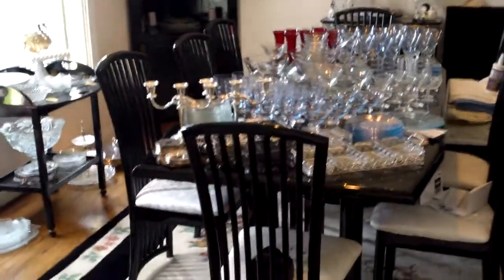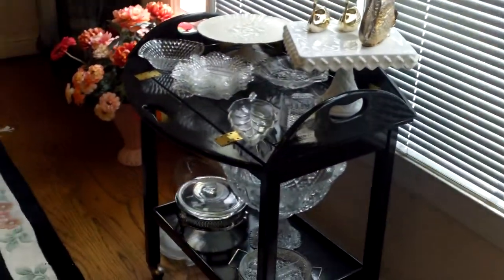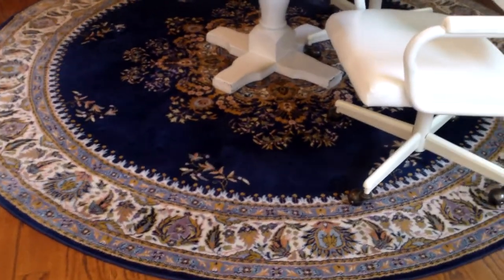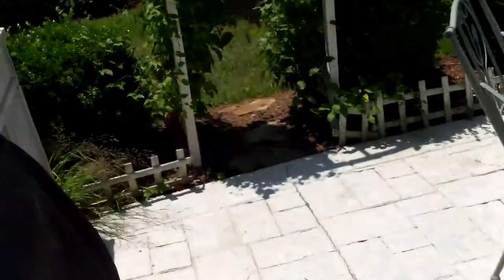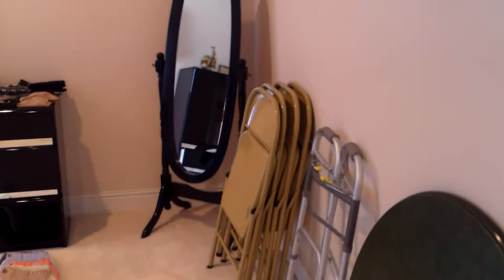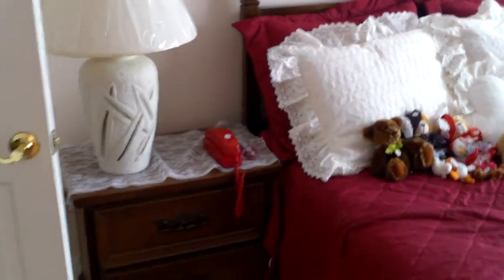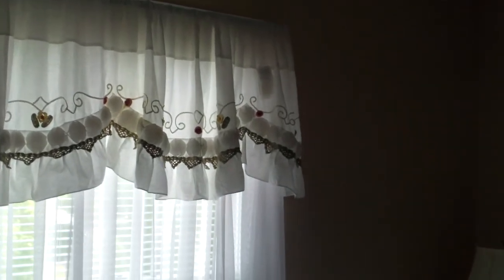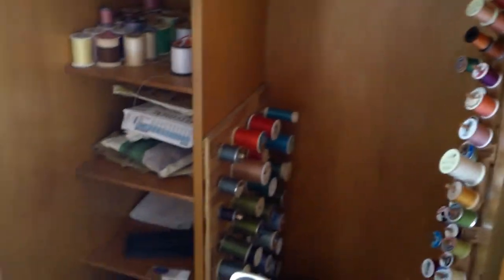June 27-28 Hybrid Estate Sale in Knoxville, Tn: Video Walkthrough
This video shows the contents of a home that will be sold through a 'Hybrid' Estate Sale that will include an online-only auction with 70+ items AND a traditional Tag Sale in the home.  For details on attending this sale, bidding on items, and a complete listing,